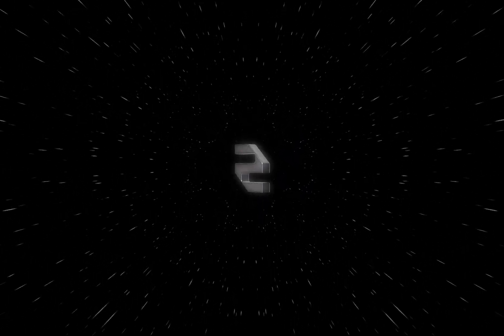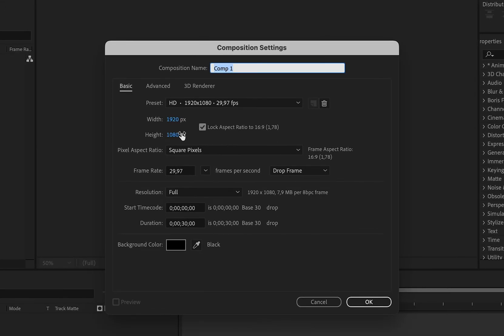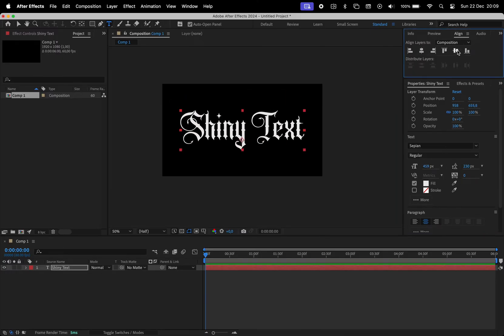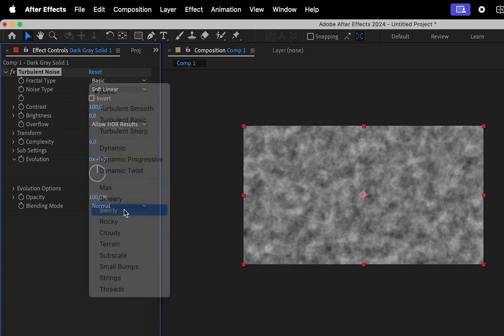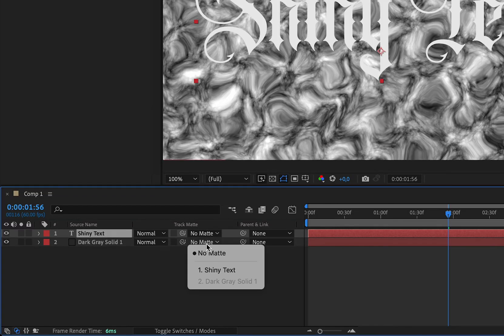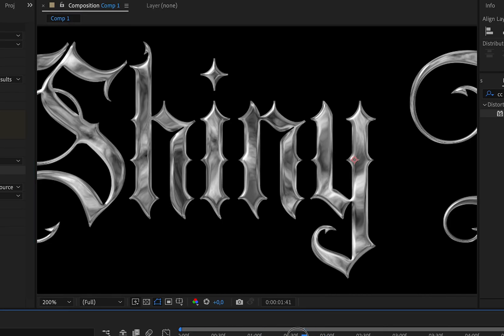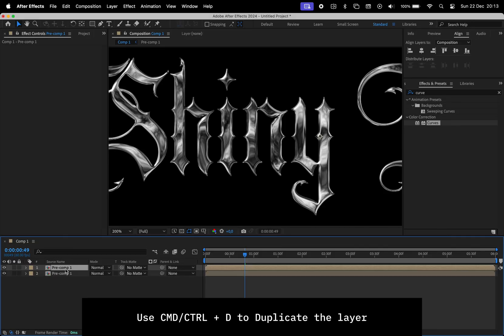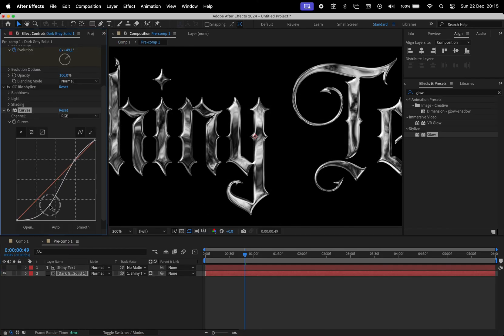How to Create a Shiny Chrome Text Animation in After Effects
Hey everyone! In this video, I’ll show you how to make a shiny chrome text animation in After Effects. It's perfect for making your text stand out.

What's in this video:
0:00 - Intro
0:08 - Preparing the Text
0:23 - Turbulent Noise Solid Layer
0:48 - CC Blobbylize
1:01 - Extra Adjustments
1:26 - Outro